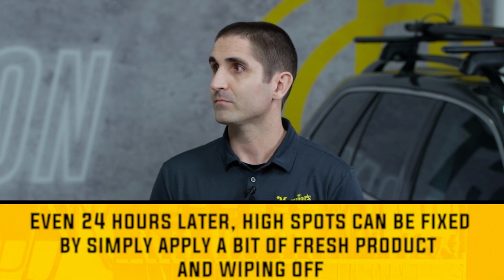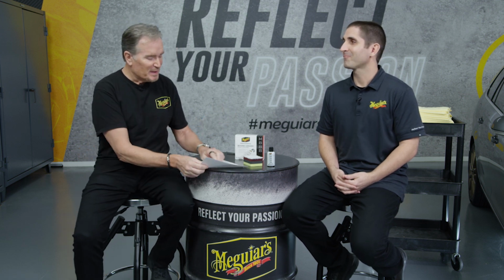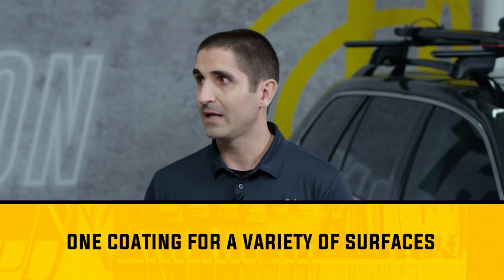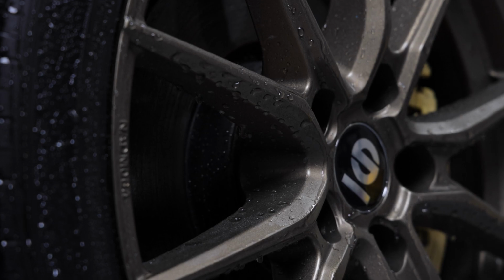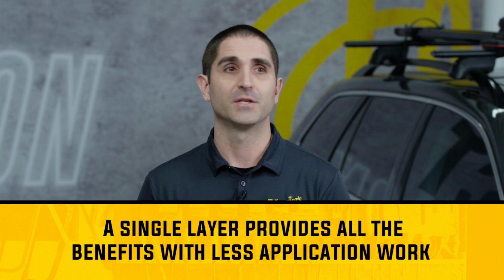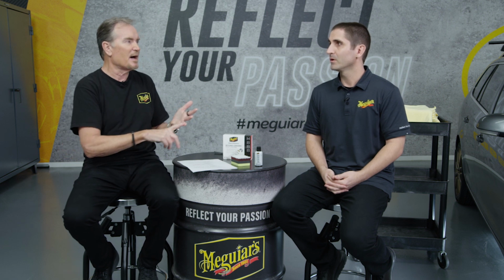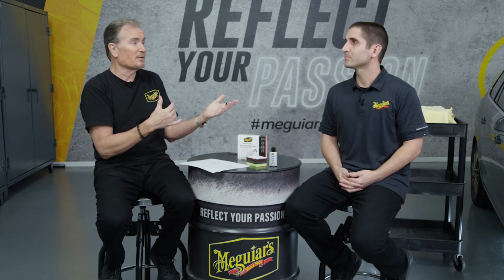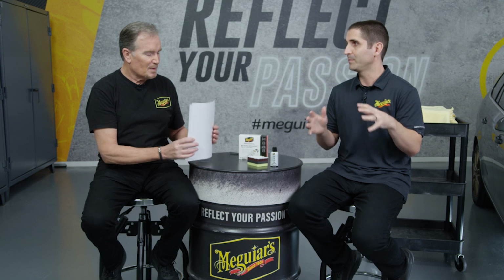What's Unique About Meguiar's Professional Beyond Ceramic Paint Coating M888? Shop Talk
It's everything you've come to expect from a professional ceramic coating and more. Meguiar's M888 – Beyond Ceramic Paint Coating has 100% active ingredients and is a little thicker formula than a traditional coating. This is why we specially engineered the unique microfiber applicator to allow you to spread the ceramic paint coating evenly into the paint. On average, you want the coating to sit on the paint for about 2-5 minutes before wiping it off. However, it can sit longer and will still come off easily. Even as much as 24 hours later, high spots can still be fixed by simply applying fresh product and wiping it off.

Initial curing takes about 24 hours, and full curing takes about a week when you can then use chemicals and car washes on the paint. M888 is also effective on other surfaces, including PPF, vinyl, trim, plastic, painted and OEM wheels, etc. It's also a single-layer coating, so you don't have to apply multiple coats to get the full protection and benefits of the coating, including ease of wipe-off.
For the car ceramic coating to bond properly and maximize performance, it's recommended to clay and decontaminate the paint before applying.

If you want the paint to look as good as possible, include a full paint correction. After applying, M888 will darken the paint and conceal some minor defects rather than highlight them. The best way to maximize the protection is to wash and clean the surface regularly. Professional Hybrid Ceramic Bead Booster M799 is the perfect companion product for M888 to help enhance the coating. Note, M799 is not required.

Intro – 0.00
Beyond Ceramic Definition – 1:07
Application & Removal – 4:12
Wipe off Demo #1 – 7:30
Curing Time – 8:26
Alternative Surfaces – 12:00
Prepping the Paint – 15:00
Maintaining M888 – 21:10
Conclusion – 26:17
Wipe off Demo #2 – 27:03